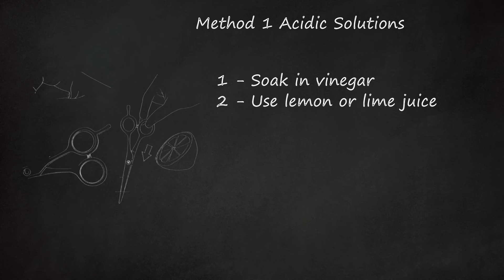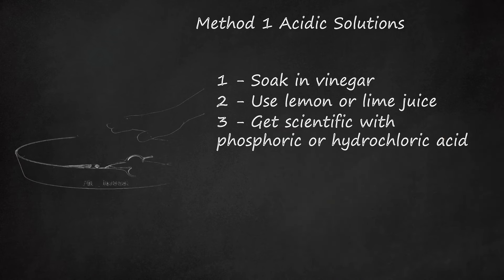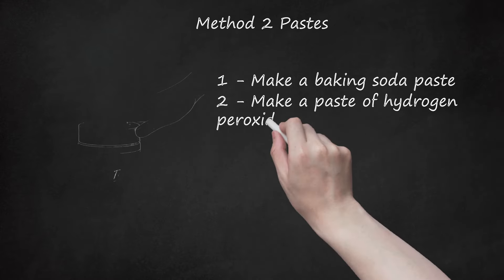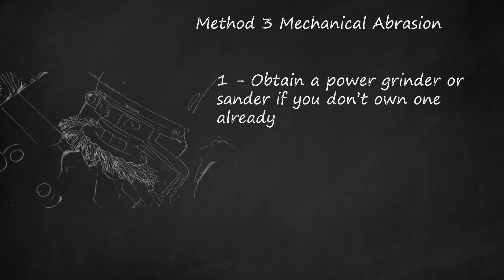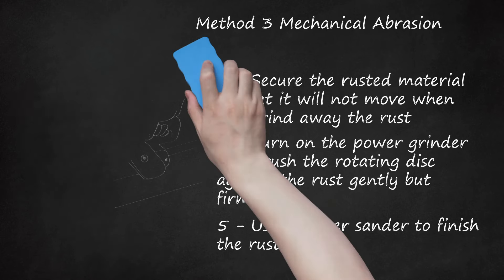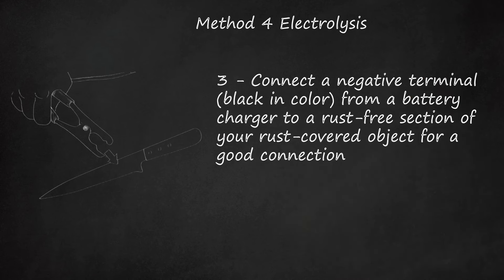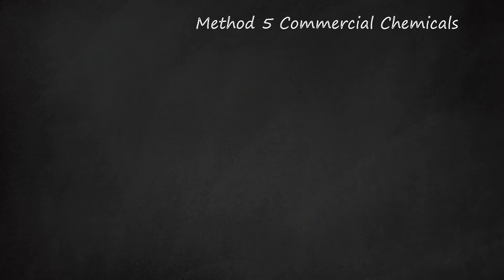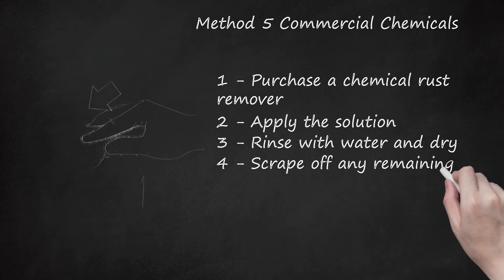Rust Removal Techniques: Acidic Solutions, Pastes, Abrasion, and Electrolysis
The video discusses various rust removal techniques, including the use of acidic solutions, pastes, abrasion, and electrolysis. Method 1 focuses on acidic solutions, such as vinegar, lemon or lime juice, phosphoric acid, hydrochloric acid, and even a potato. The video emphasizes the effectiveness of homemade solutions and warns about potential interactions between acids and chemicals. Additionally, it mentions using a fizzy cola drink for rust removal. Method 2 explores the use of pastes, specifically baking soda and water, or a mixture of hydrogen peroxide and cream of tartar. Method 3 involves mechanical abrasion using power grinders and sanders, with tips on choosing the right discs and securing the rusted material. Method 4 delves into electrolysis, providing steps on setting up an electrolyte solution, using a sacrificial anode, and connecting terminals from a battery charger for rust removal. The video covers various tools and methods, such as Evapo rust remover, and highlights the importance of safety precautions throughout the rust removal process.